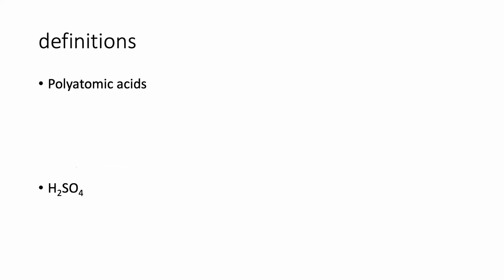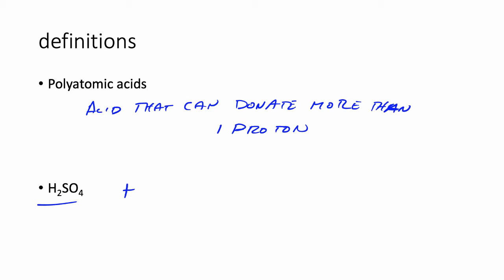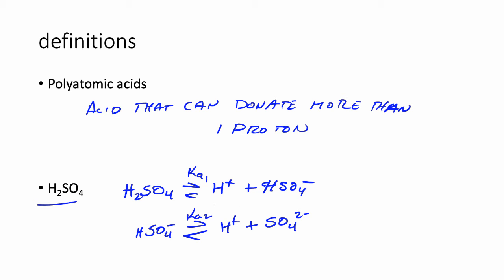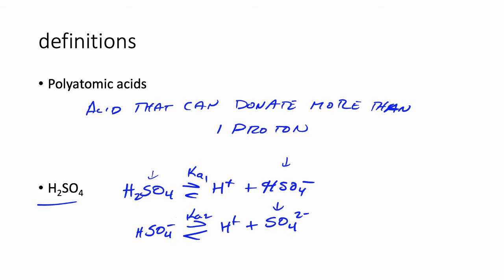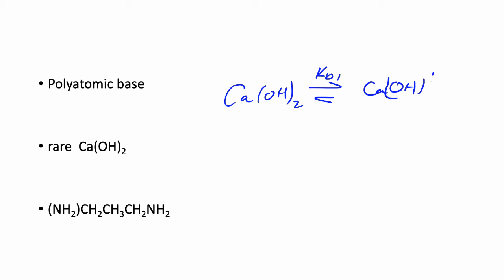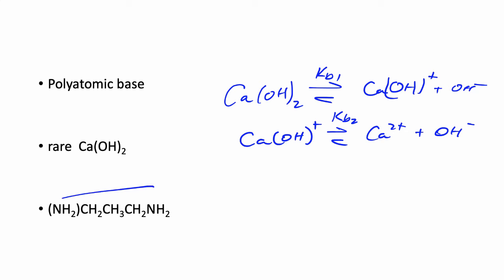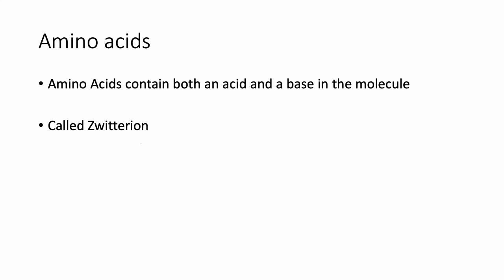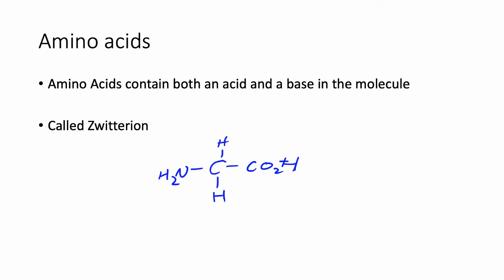polyatomic acid lecture